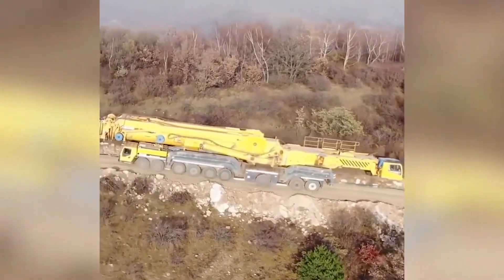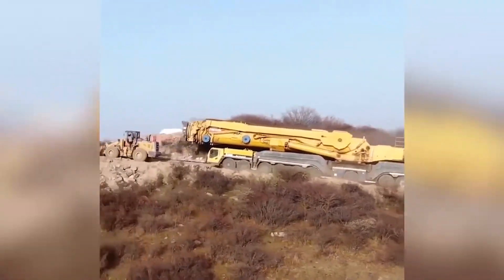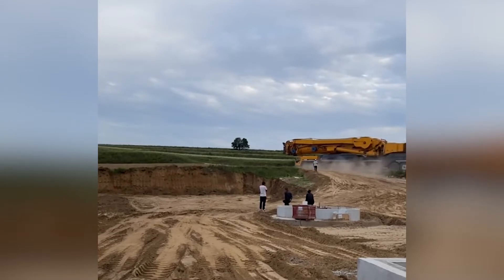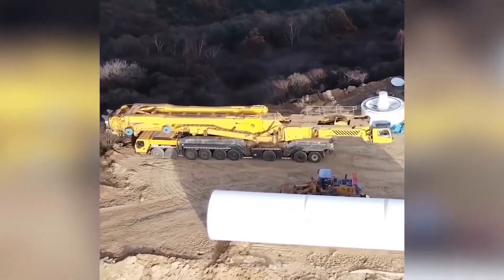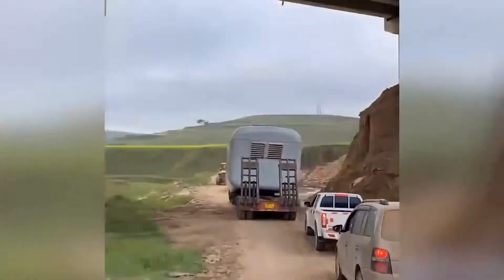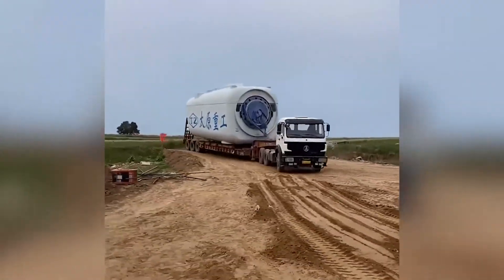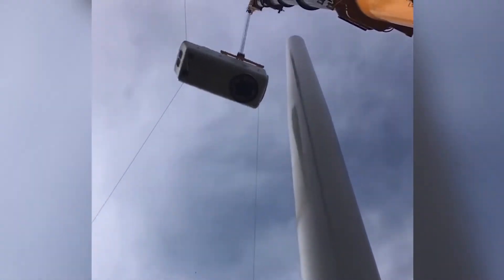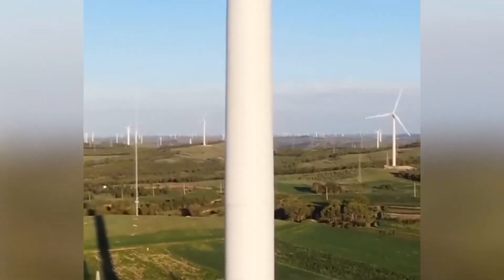The world's largest wind power project is coming soon!世界上最大的风力发电项目即将到来！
In the video, the installation process of the world's largest wind power project, the windmill for wind power generation, is filmed! One day's power generation is enough to meet the needs of an industrial city!